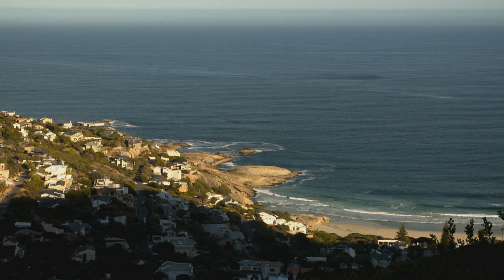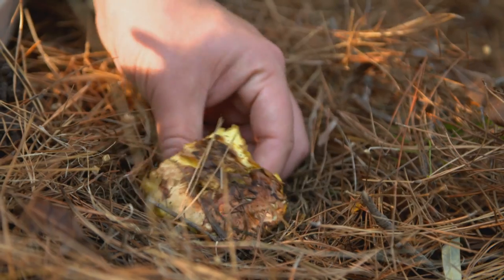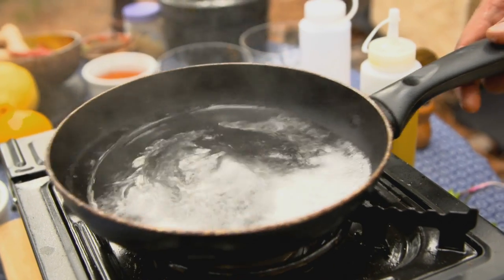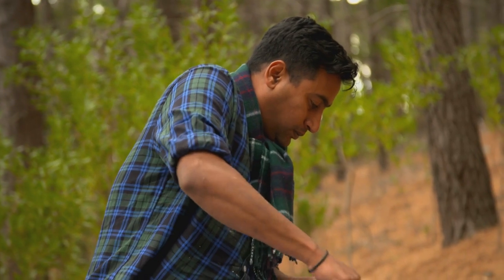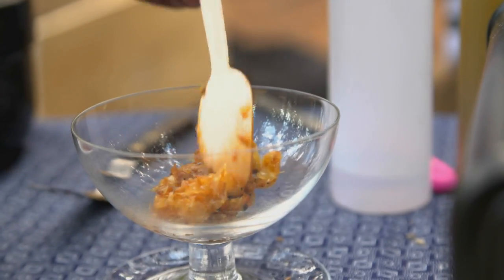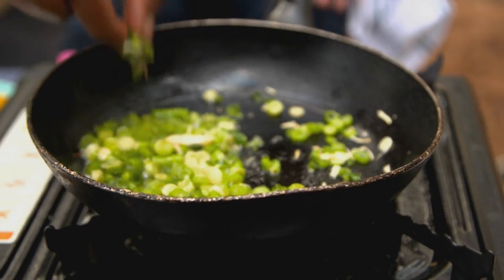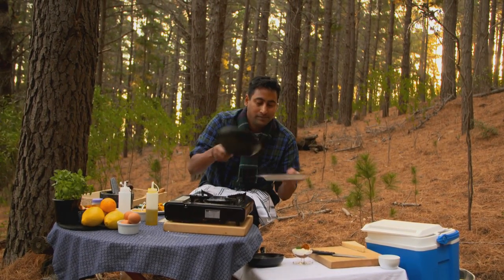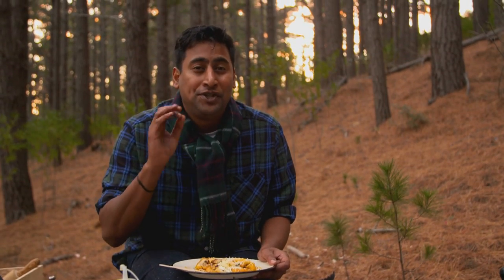Food Mela : Sheldon Raju Forages for Brunch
On the Mela menu this week – guest chef Sheldon Raju sets out in search of fungal perfection – and then whips up a delicious brunch of mushroom rösti, fried egg and orange fool.